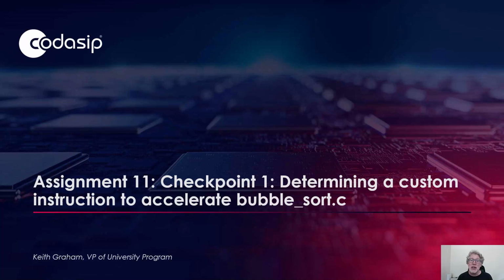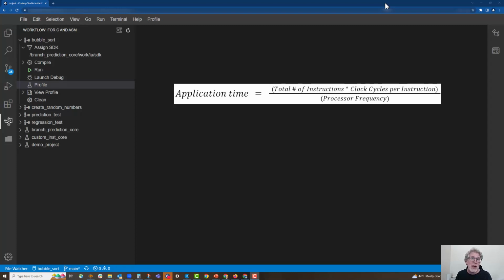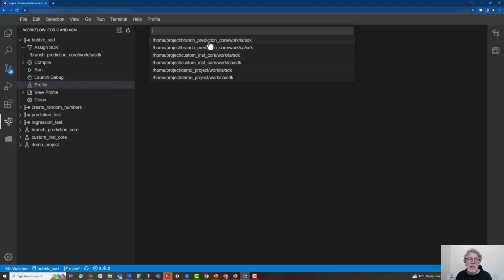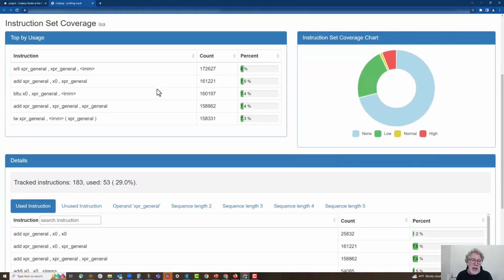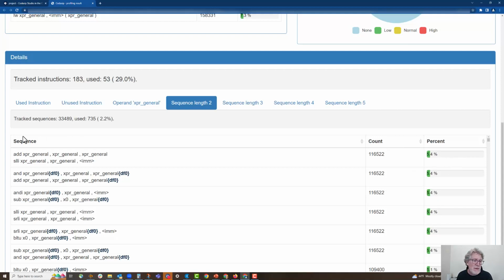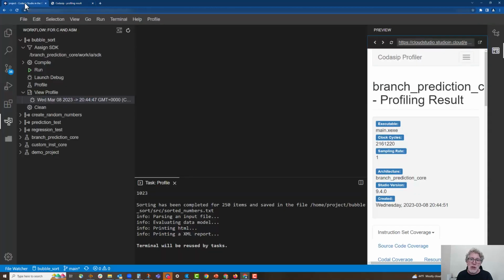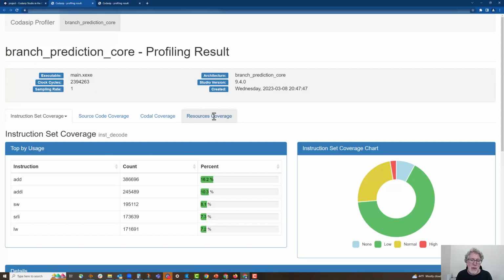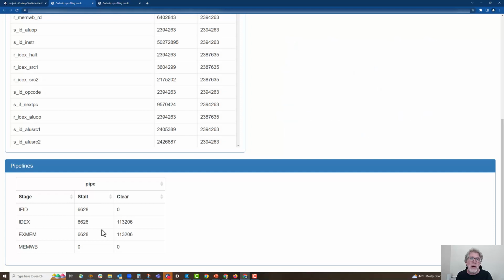Assignment 11: Checkpoint 1: Determining a custom instruction to accelerate bubble_sort.c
Assignment 11, Checkpoint 1 is broken into three parts.  The first part is to obtain a baseline of the number of clock cycles to execute the bubble sort program using your Instruction Accurate (IA) model.  You will compare this total number of instructions with your processor model once you have added your custom instruction to collapse two instructions into one.  Application time is based on the formula of:

Application time = (Total # of Instructions * Cycles per Instruction) / (Clock Frequency)

Assuming Cycles per Instruction and Clock Frequency remains constant, reducing the total number of instructions to complete a program will reduce the Application time. The bubble sort program has been accelerated.

The second part of this checkpoint is to identify what instruction pair can be collapsed into a single instruction without adding any major resource such as an additional Register File port.

The third part of this checkpoint is to obtain the baseline performance of your Cycle Accurate (CA) model, the total clock cycles, to compare it against the performance of your updated processor’s CA model that has the custom instruction implemented.